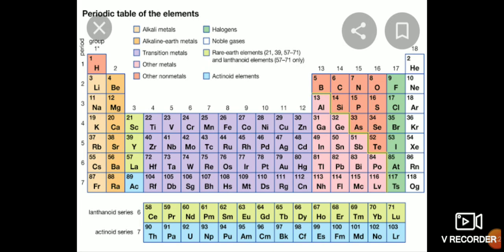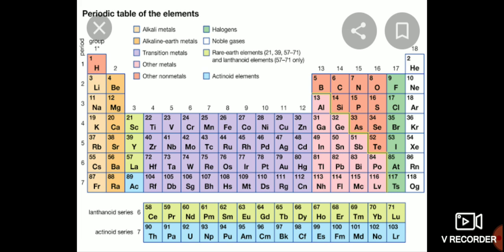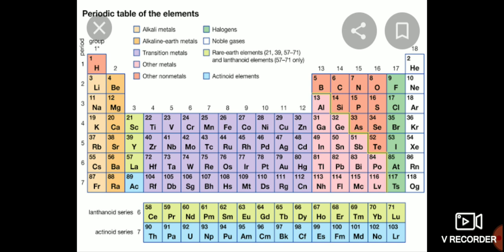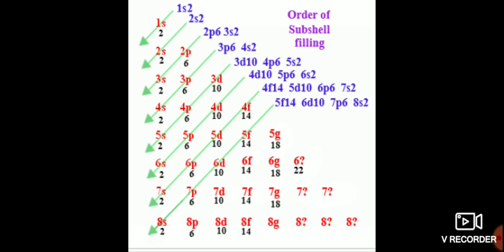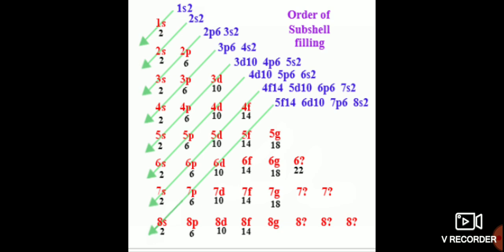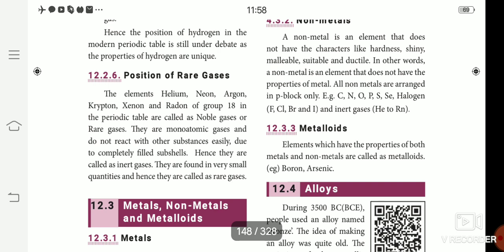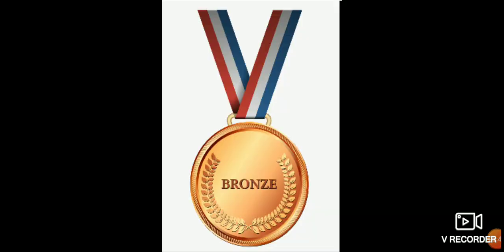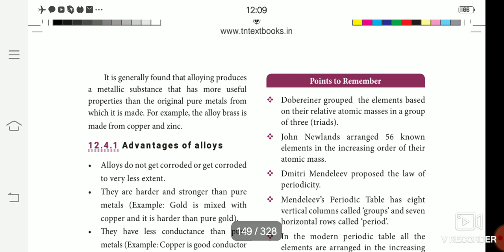9th chemistry 6